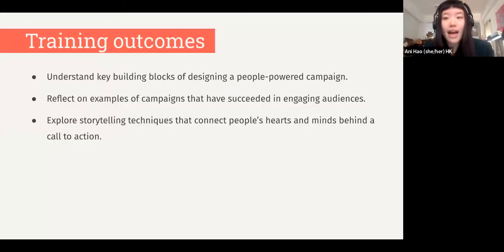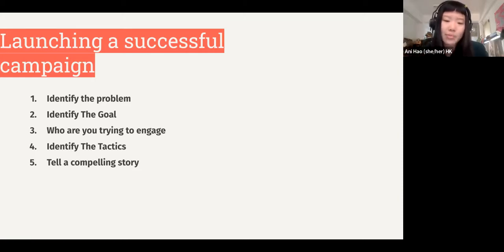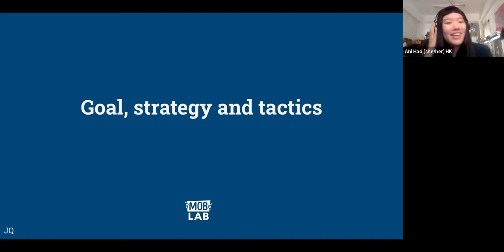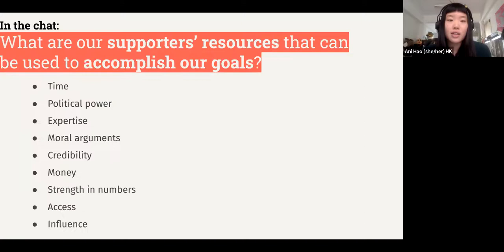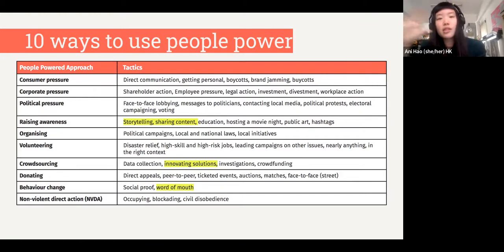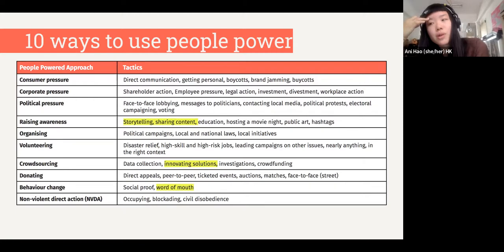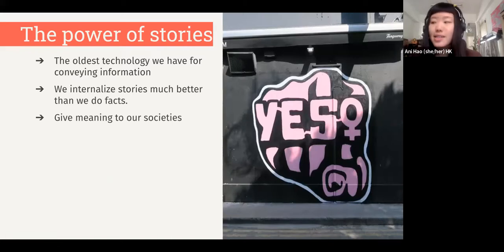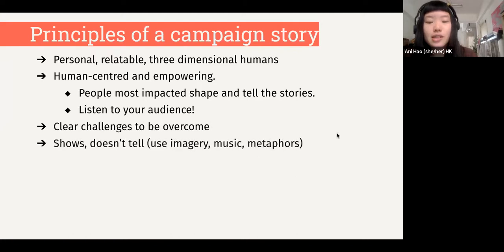Campaigns 101 with Ani Hao (Mob Lab)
Explore the what, why, and how of campaigning to create change. This workshop, designed for those newer to activism, offers a introduction to the why and the how of campaigning. We'll walk through the basics from developing campaign ideas that could progress your movement's goals, to delivering powerful actions online and offline.